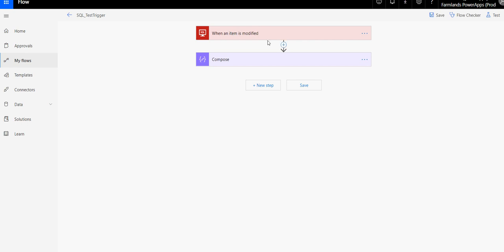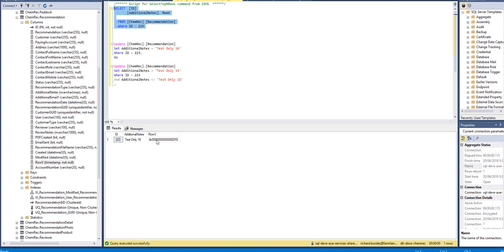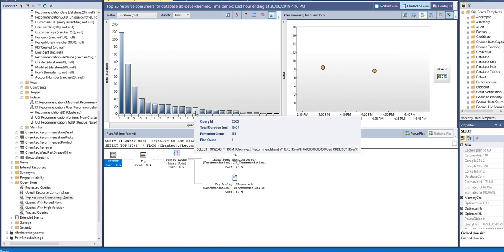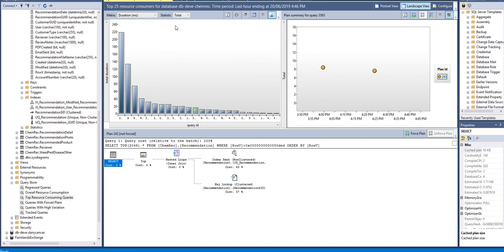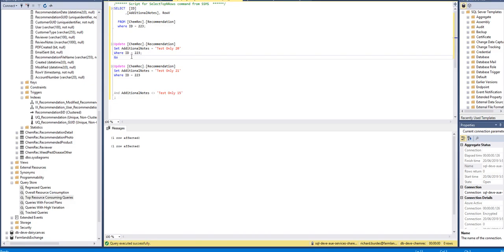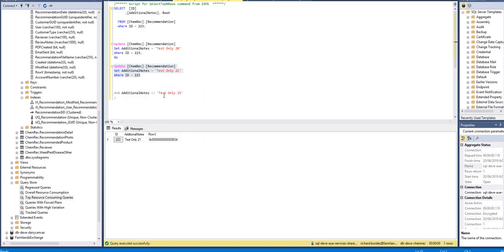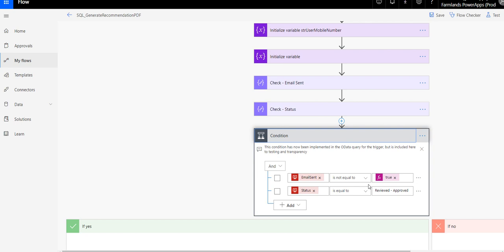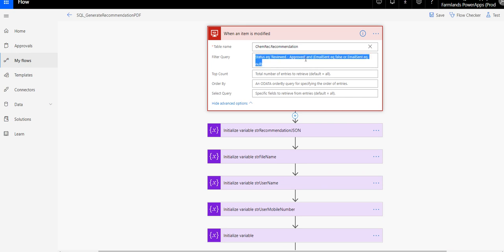MS Flow and SQL Triggers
What happens when you trigger a Flow from a change in SQL Server?
A quick video to explain what is happening 'under the hood' and some suggestions for better performance and pit falls to avoid.